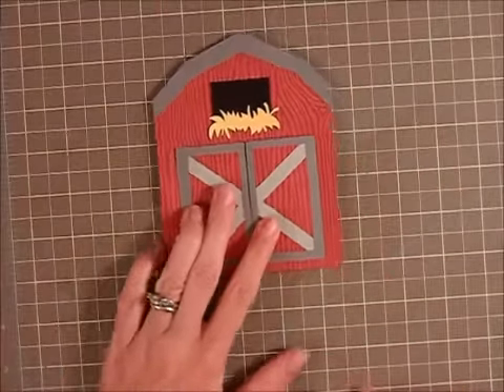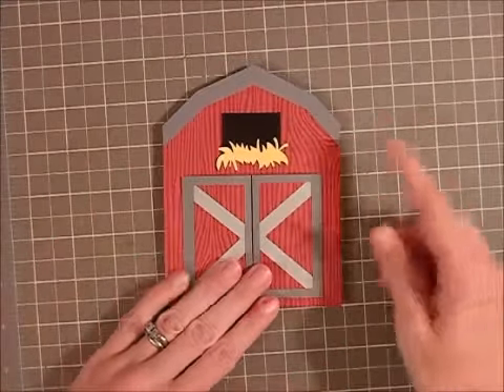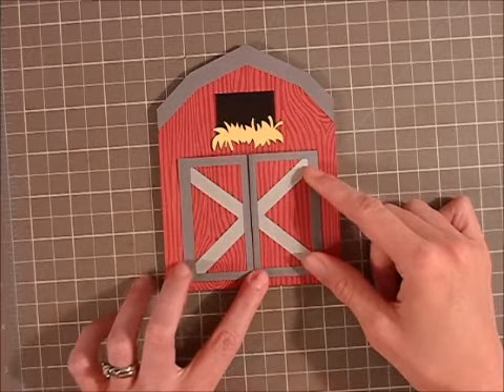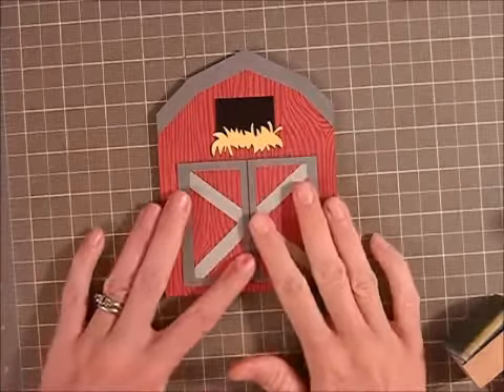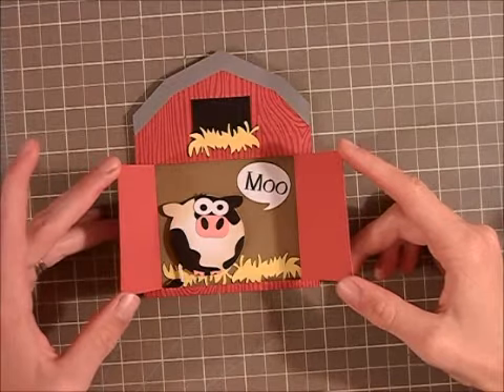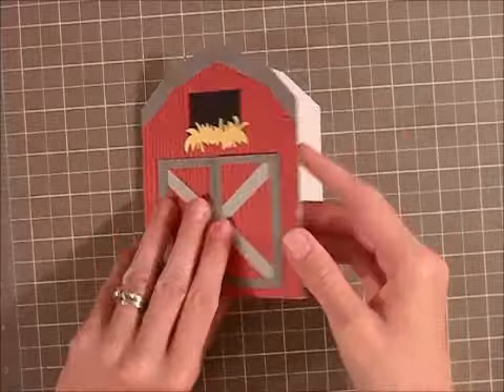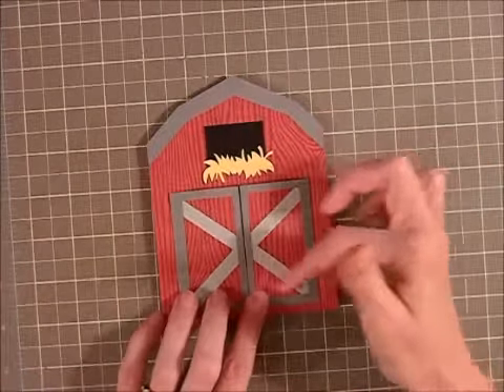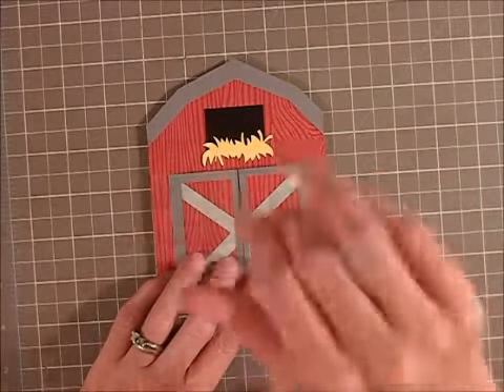Silhouette Sunday: A Fun Barn Card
A fun interactive card for my niece :)